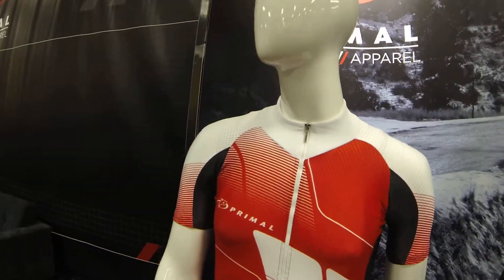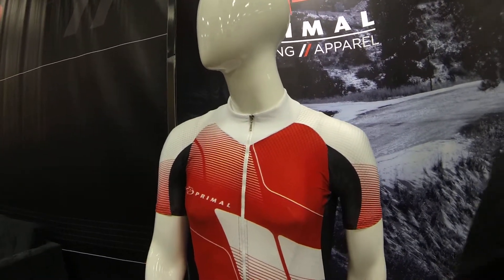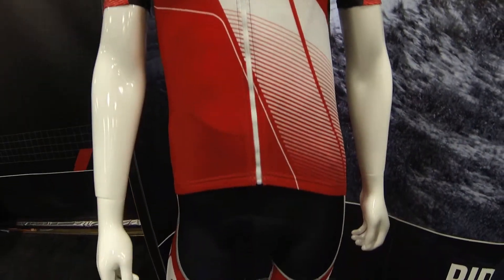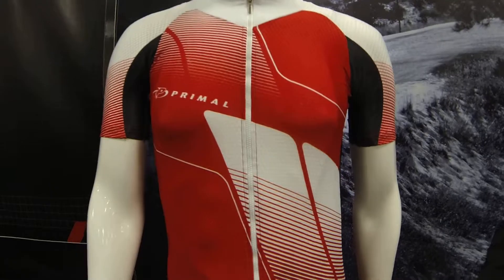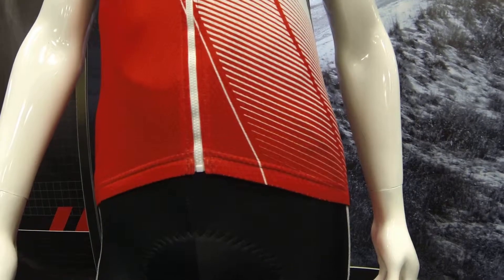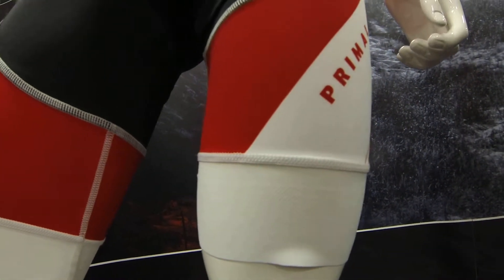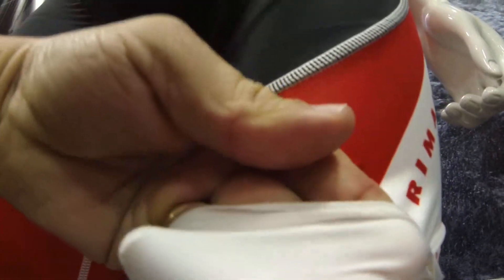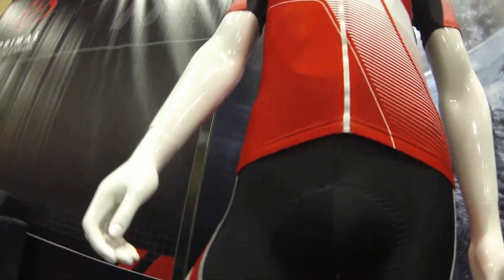Primal Wear QX5 cycling kit @ 2014 Interbike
The QX5 Jersey is at the cutting edge of elite performance cycling apparel. Constructed using dynamic three-dimensional modeling and feedback from professional cyclists, the Pro Tour Fit hugs the unique contours of the human body and supports riders in an aggressive, aerodynamic riding position. Quantum Force is a new synthesized, antibacterial fabric that increases blood flow and controls surface temperature through advanced moisture absorption and wicking technology to keep competitive cyclists riding at their peak for a longer duration. The dimpled, ridged face of Quantum Force also reduces air resistance and improves aerodynamics.